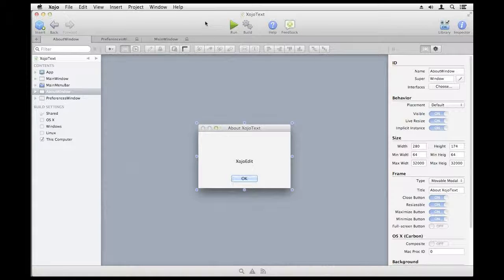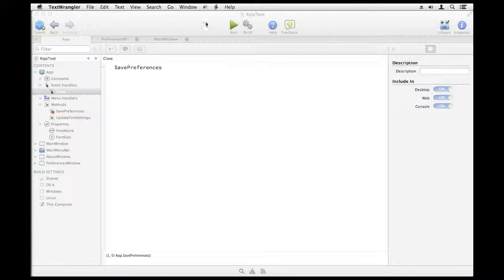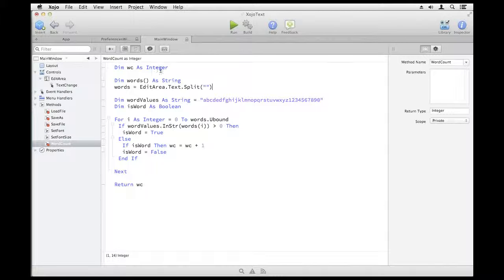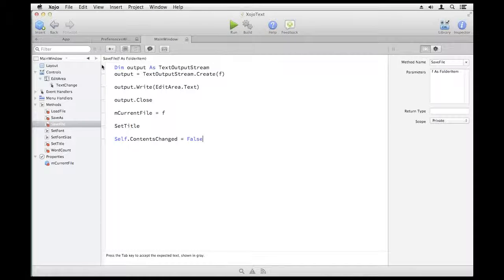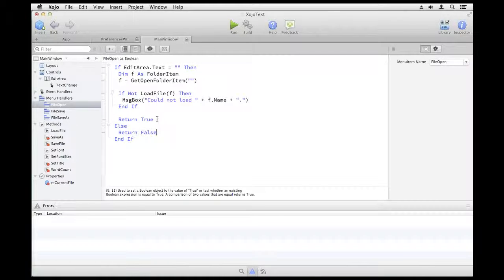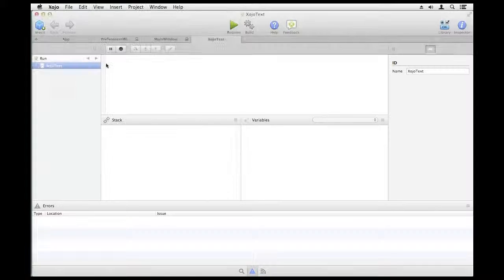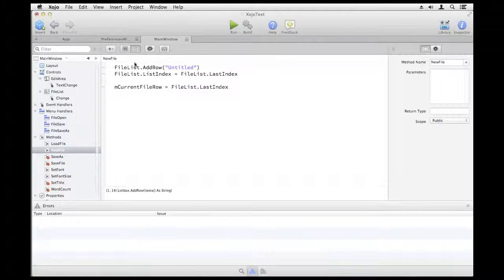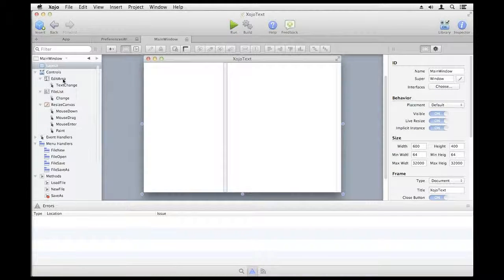Developing a Text Editor, part 2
Continuing with the XojoText project, we add the ability to save preferences, display a word count and indicate that the document has been modified. Lastly, we convert the app to use a list of open documents and make a splitter control.